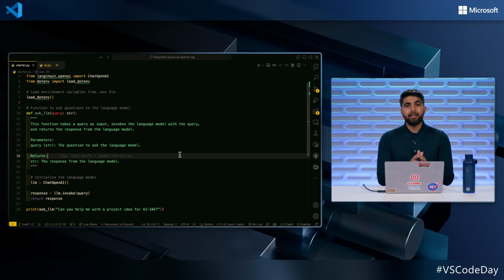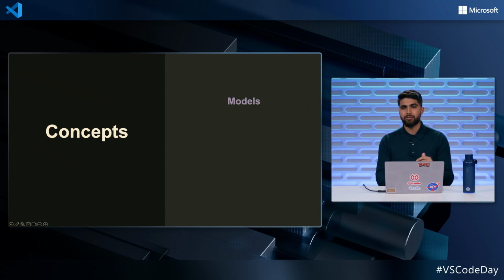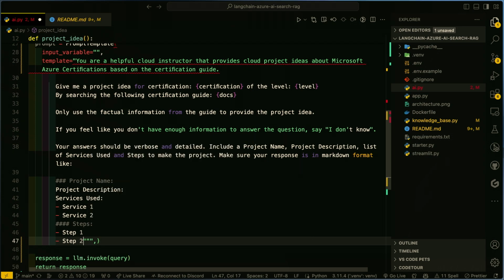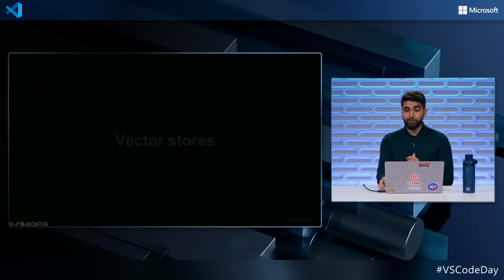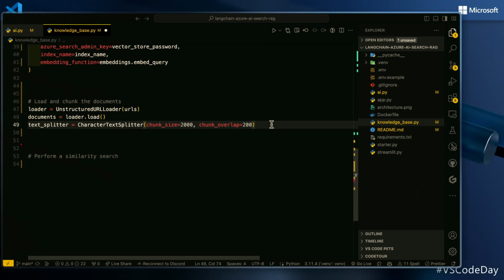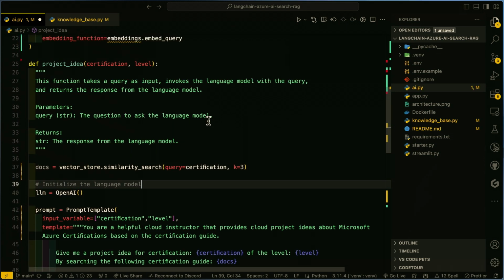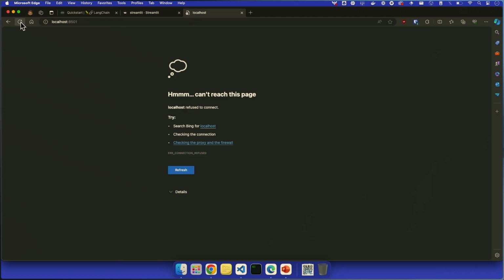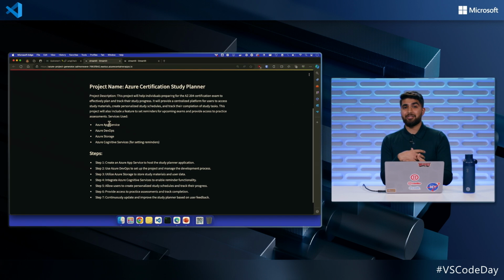LangChain Examples with Azure OpenAI Service + VS Code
Discover the power of LangChain, an open-source framework revolutionizing the way we build applications with Large Language Models (LLMs). Learn how LangChain unlocks the potential of LLMs facilitating the creation of robust, intelligent applications. This talk will introduce LangChain, its key concepts, demonstrate its practical applications and how you can integrate Azure AI Services with it to build you LLM powered applications.